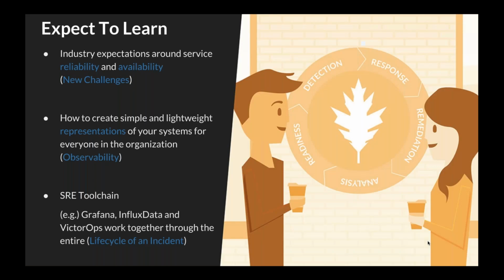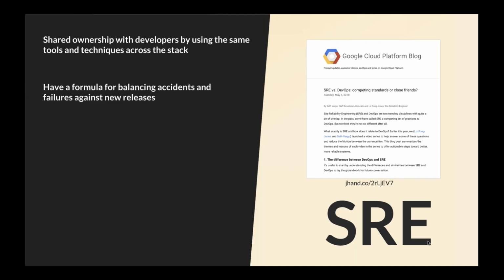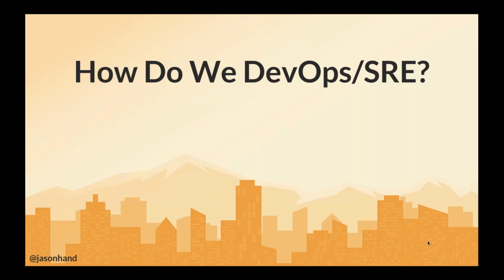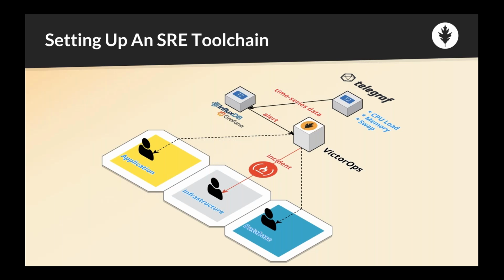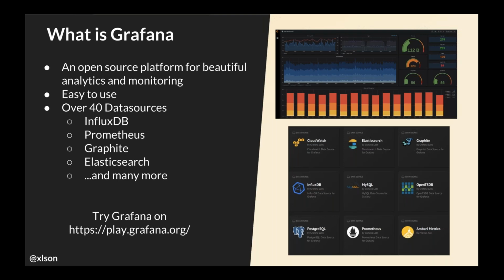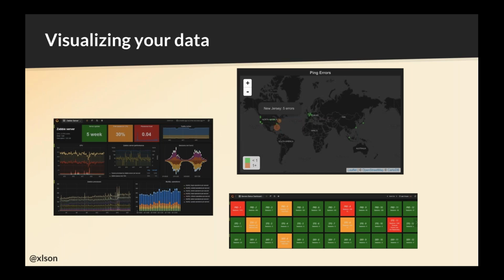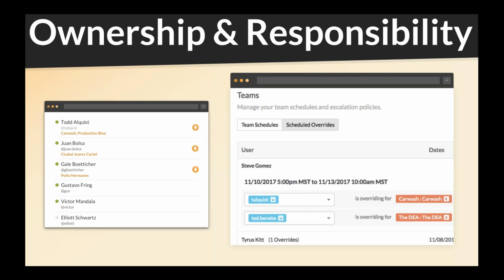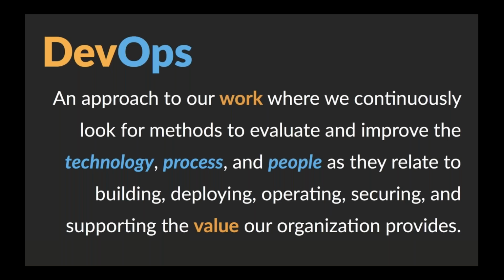Innovate Everywhere: Choosing the Right Tools When Building Your SRE Toolchain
Many companies are working to define their expectations for the SRE role and the SRE toolchain, which, like the role itself, continues to evolve. The tools SREs use at any given time will depend on where an organization is in their SRE journey. Less mature organizations will tend to use more specialized operations tools while more mature organizations will see more convergence between SRE and software engineering toolchains. So, while it’s certain that there’s no “one-size-fits-all” set of tools, teams will experiment with and adapt with the right tools as they seek new, efficient ways to bring greater reliability to everything they do.

Join VictorOps, Grafana and InfluxData as we explore a couple of the basic tools your SRE team can set up to drive a culture of innovation and uptime.

Attendees can expect to learn:

    Industry expectations around service reliability and availability
    How to create simple and lightweight representations of your systems for everyone in the organization
    How Grafana, InfluxData and VictorOps work together to create a system of engagement